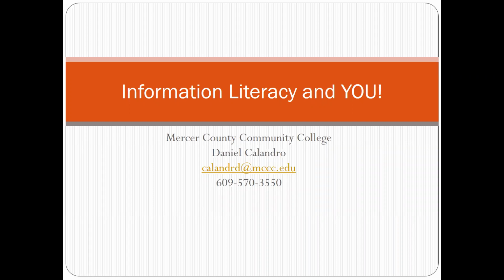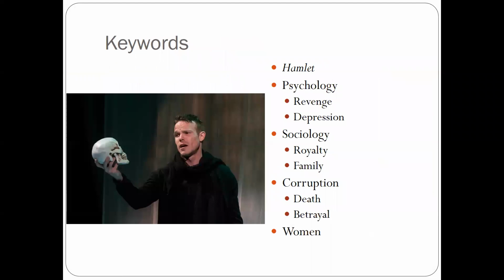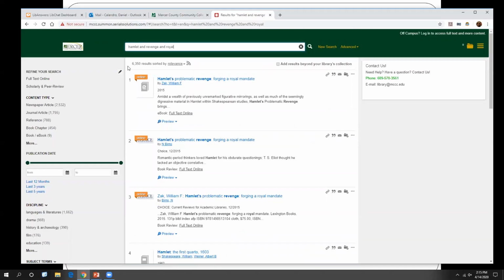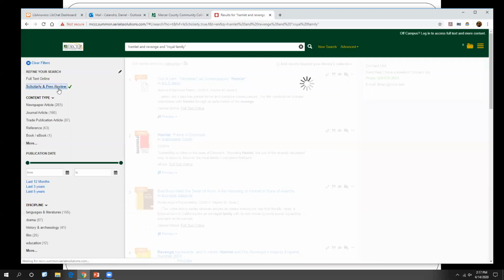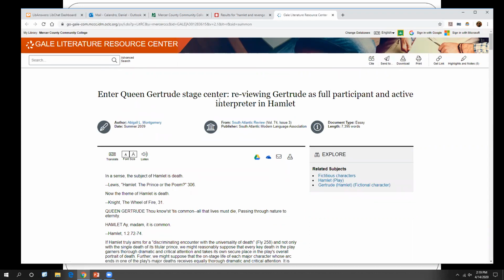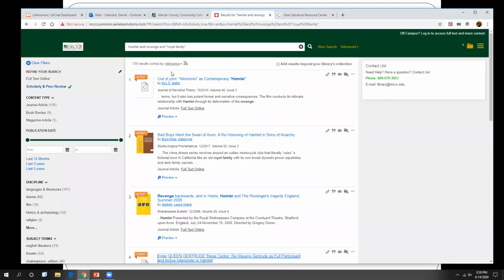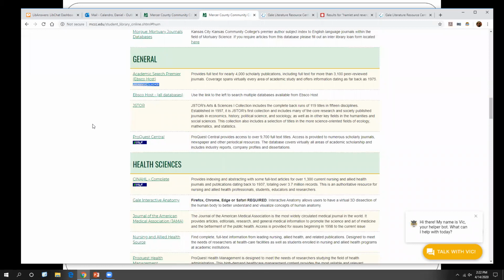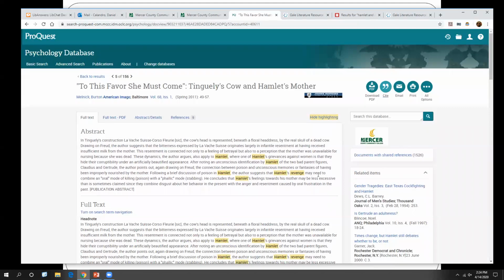Kusenko ENG102 - Hamlet - Databases